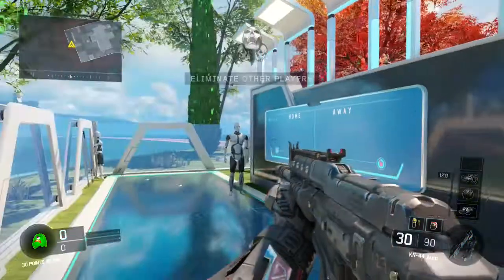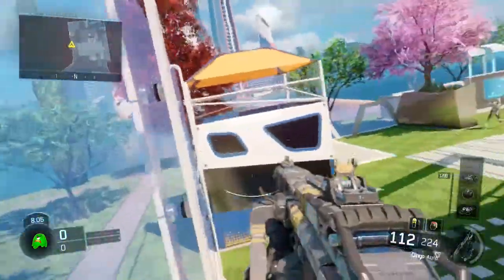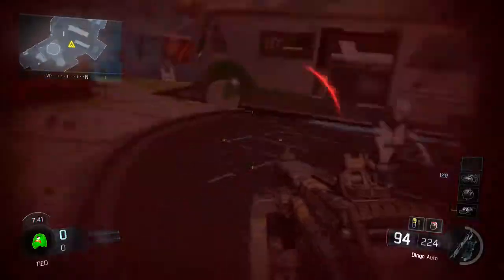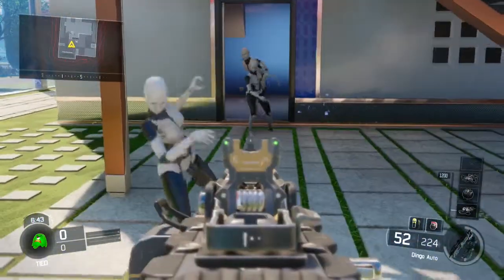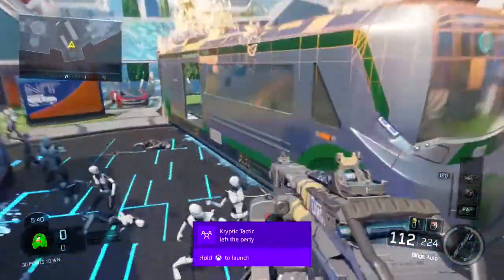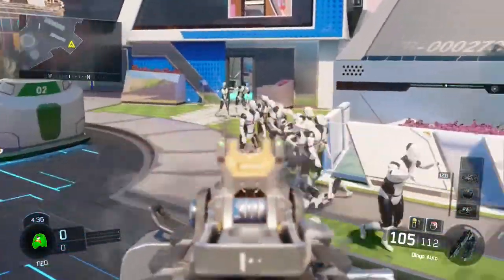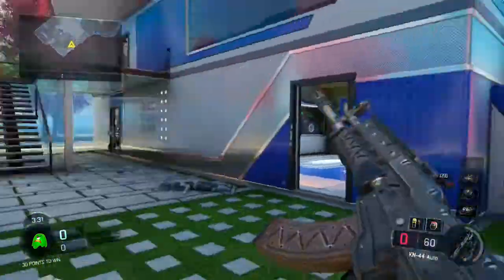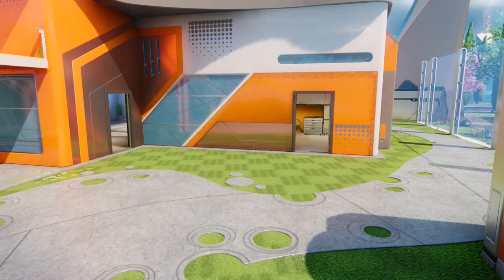When Mannequins Attack - BO3 Easter Egg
Step 1: Shoot all the heads
Step 2: Do it in under 2 minutes
Step 3: SURVIVE